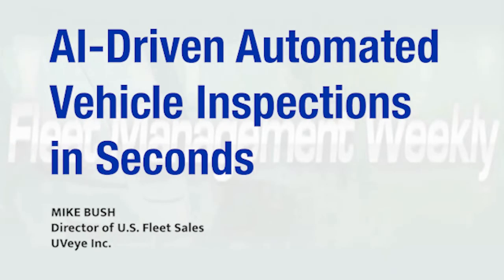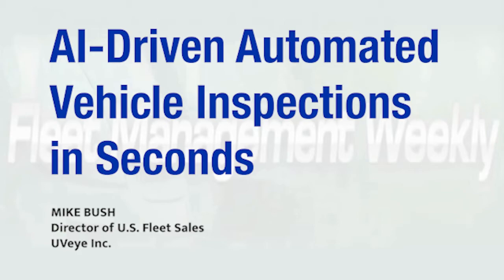AI-Driven Automated Vehicle Inspections in Seconds | MIKE BUSH | Fleet Management Weekly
AI-driven automated vehicle inspections can let you know about any critical issues in seconds, and that means improvements to uptime, efficiency and safety for your fleet.

MIKE BUSH
Director of U.S. Fleet Sales
UVeye Inc.